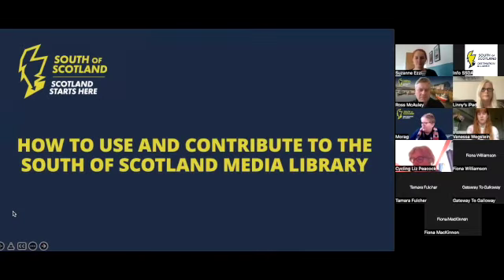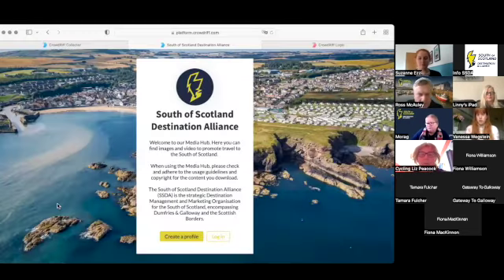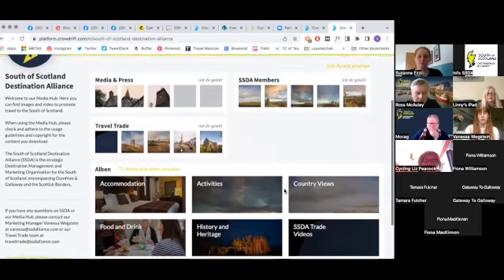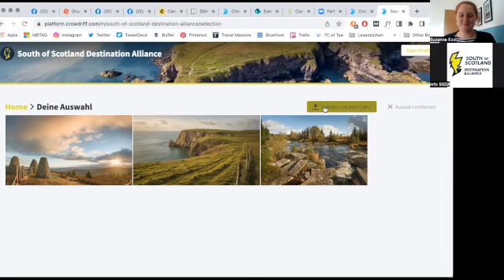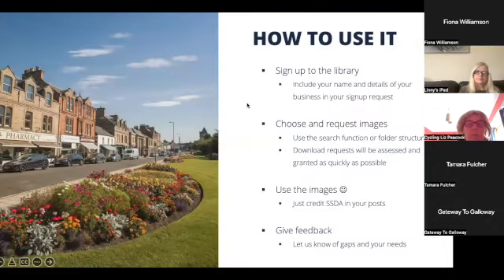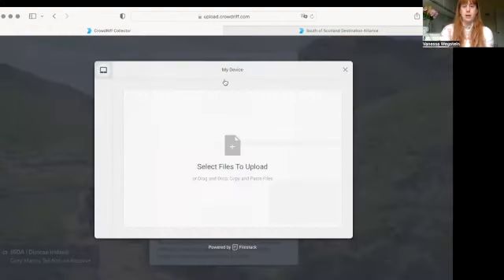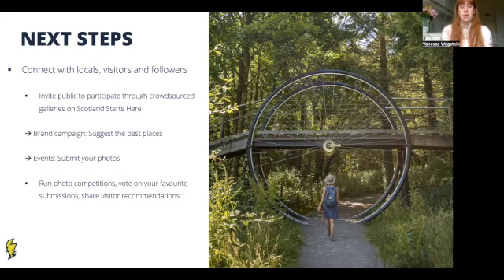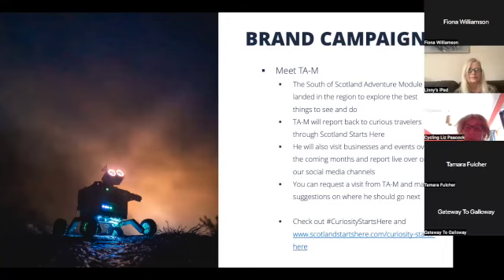SSDA Media Library